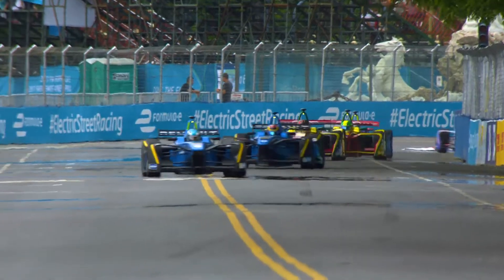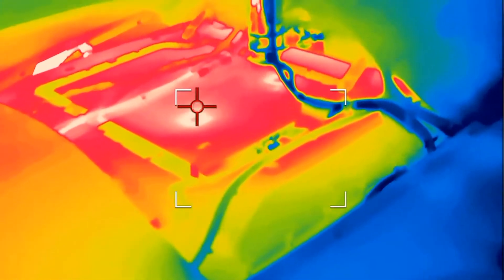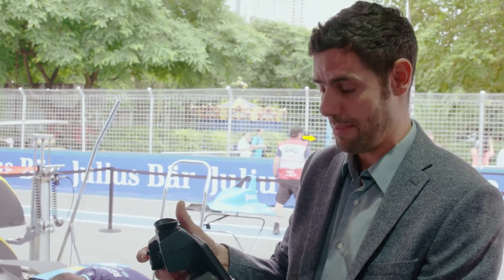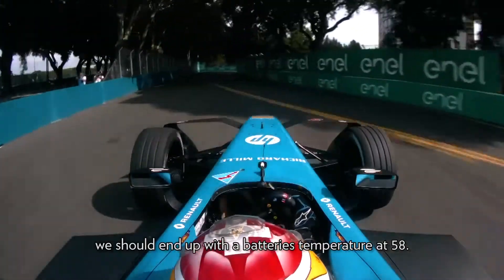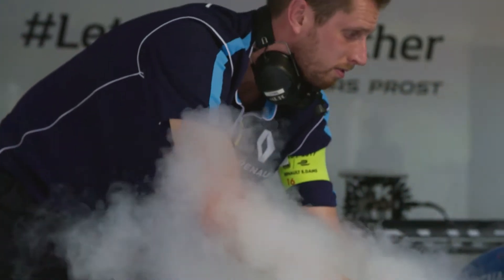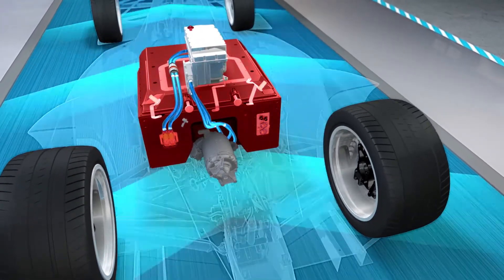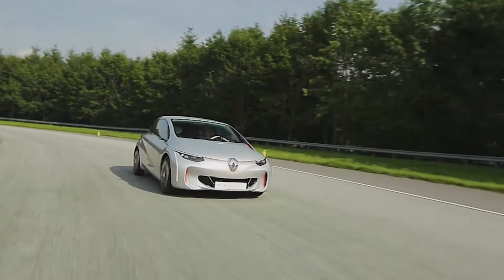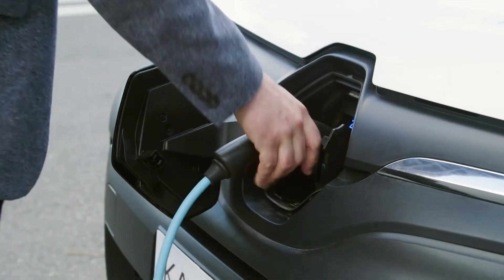Electrified Visions - Episode 2: Cooling Systems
Every Formula E team is faced with multiple challenges to overcome in order to succeed on the racetrack. One such obstacle is the fact that these single-seat racers have no built-in fans, forcing the teams to be inventive with how they cool the car’s battery after each session. Presenter Marc Priestley uses an innovative thermal camera to show how hot these cars actually get.

Getting the temperature just right is crucial as there’s a tight operating-temperature window. With regenerative braking only adding to the heat of the battery, the team’s strategy for cooling the race car has to be effective or the temperature will rise too high, likely marking an end to their race.

In the global market, this information is vital to electric vehicle manufacturers when developing vehicles that are safe for the roads.